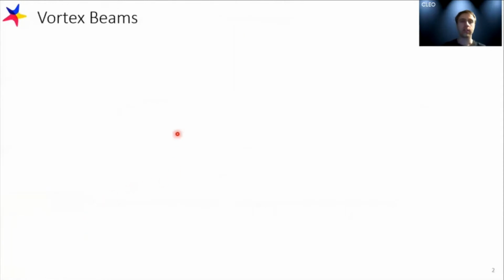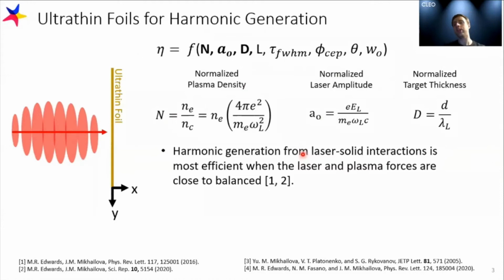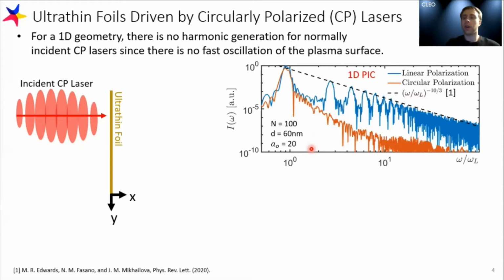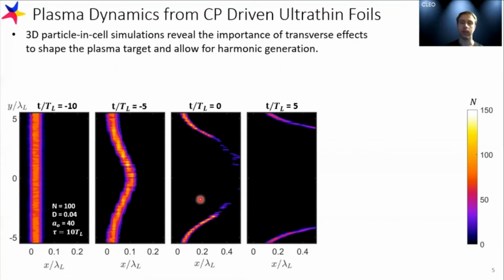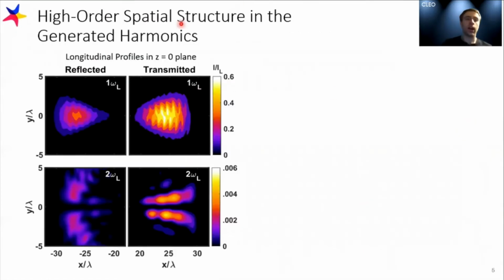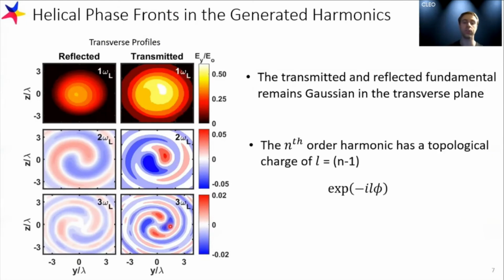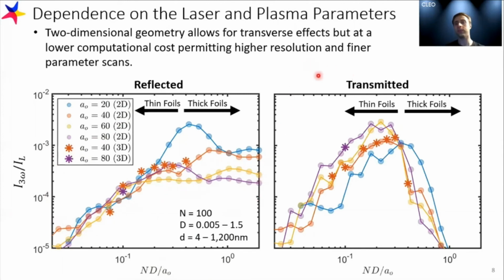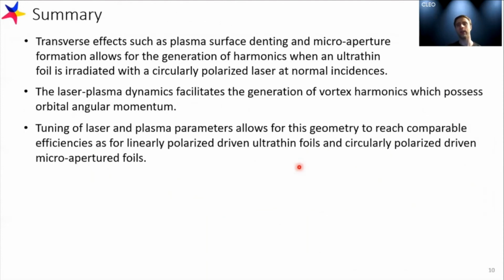Nick Fasano, talk at CLEO 2021